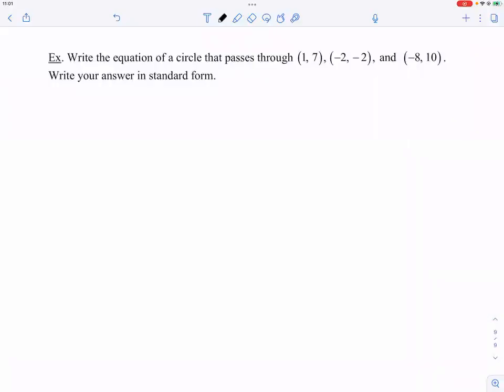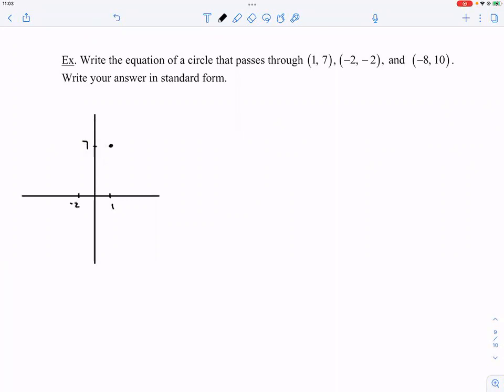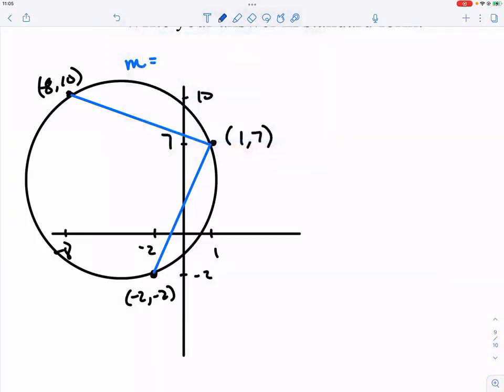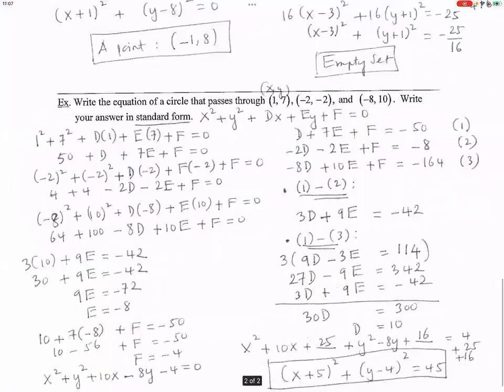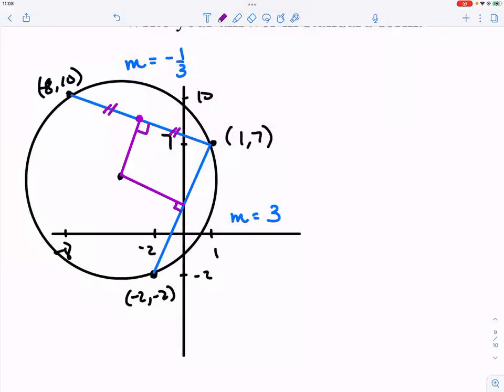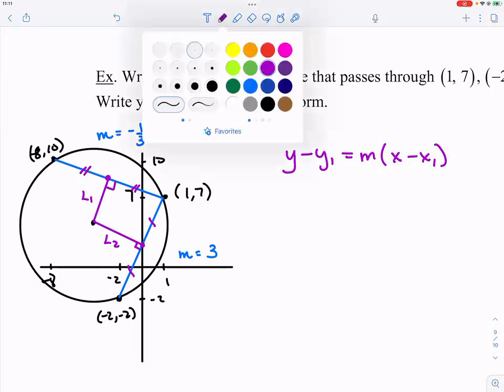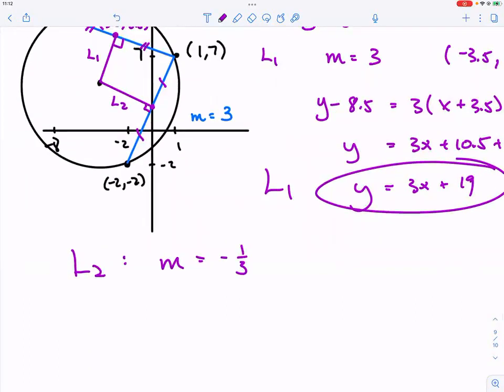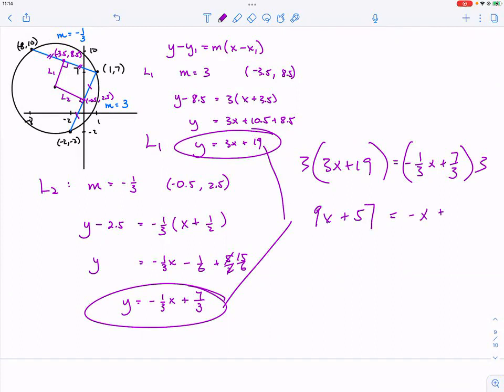[PreCal] Circle BONUS: Writing Eqn of Circle with 3 given points